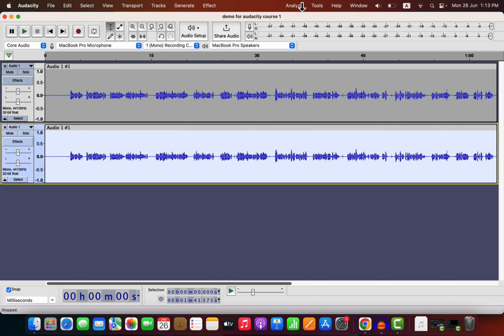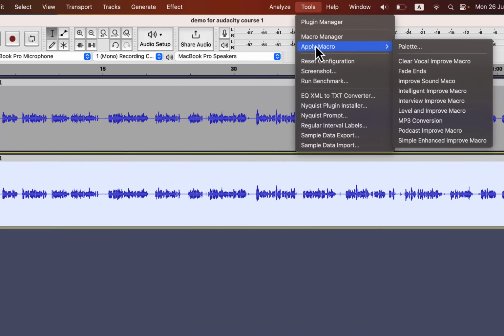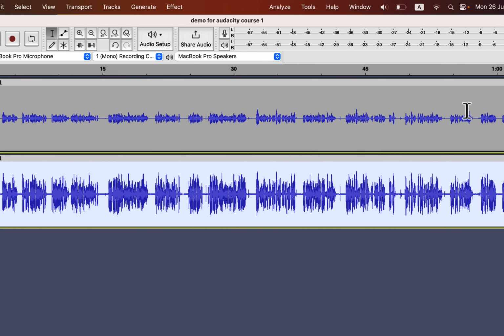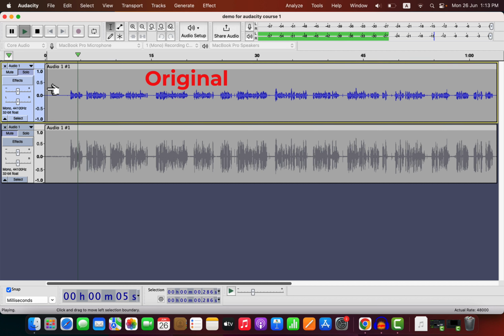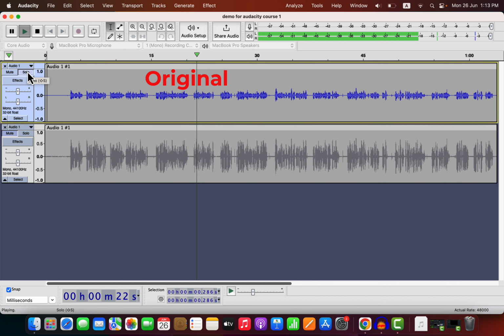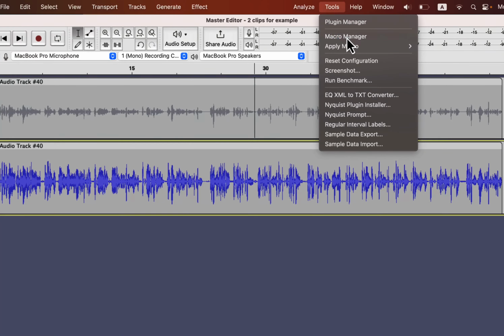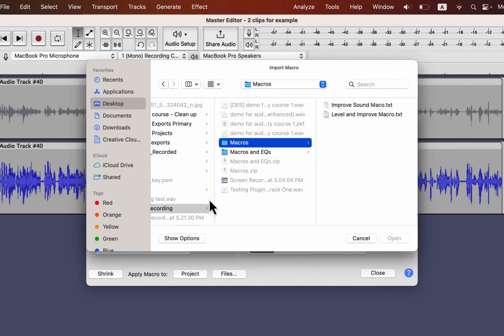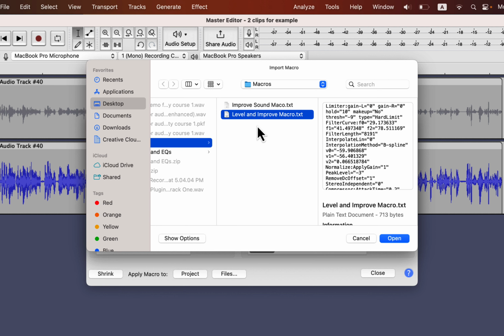Can you get Studio sound for Your Voice in One Click with Audacity?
How to get Studio Sound for Your Voice in One Click with Audacity?

Works on Windows, Mac & Linux